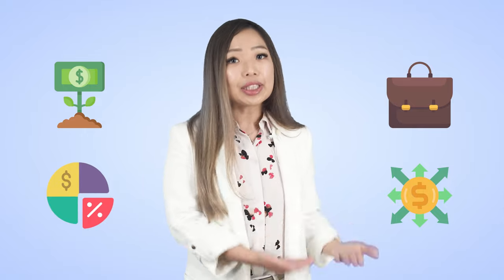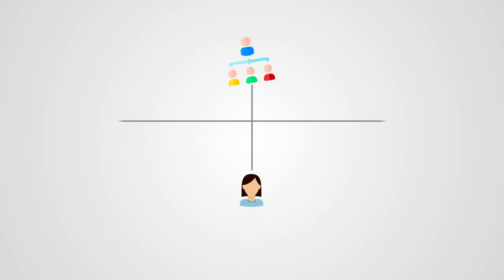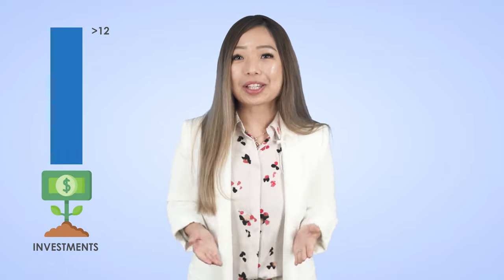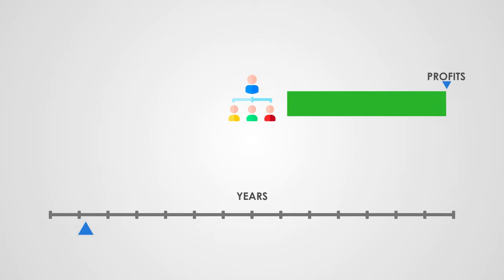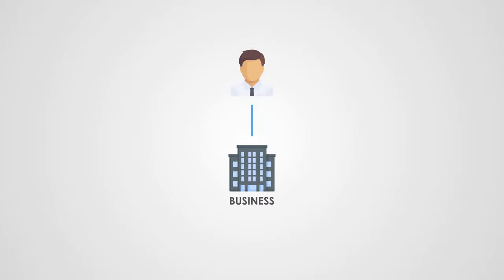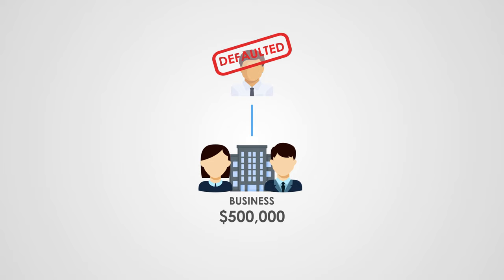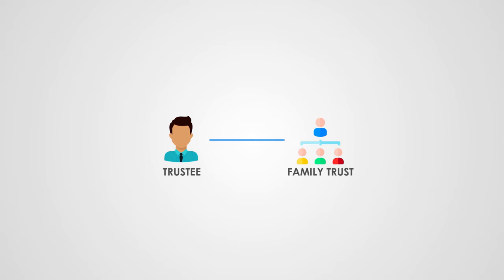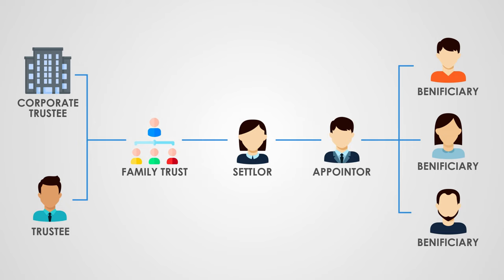FAMILY TRUST AUSTRALIA: SHOULD YOU SET ONE UP?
Looking for stress-free, fixed-fee accounting services?

Out of the different business structures, the trust structure can be the most difficult to understand.

On top of that, there are different types of trust structures, with the family trust structure being the most common.

In this video, we break down what a family trust is as well as its pros and cons.

So if you’re not sure what the trust structure is all about and whether it’s right for you, this is the video for you!

I post weekly videos on this channel to provide the latest and most frequently asked business questions. Please take a second to say hi in the comments below.

Davie has over 10 years experience in advising businesses in management accounting and taxation issues. He heads up a passionate team at Box Advisory Group who are dedicated to offering proactive and outstanding service to our clients.

Davie’s extensive experience in providing tax and consulting advice and astute business knowledge has paved the way for success for many businesses.

He is a member of the Chartered Accountants Australian and New Zealand, a member of the Australian Tax Practitioners Board and holds a Bachelor of Commerce degree from the University of New South Wales.